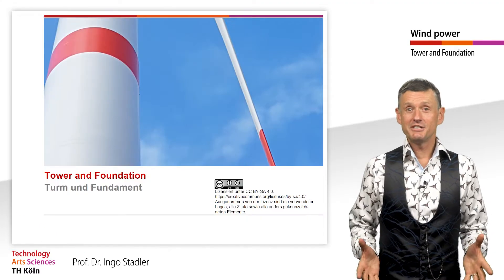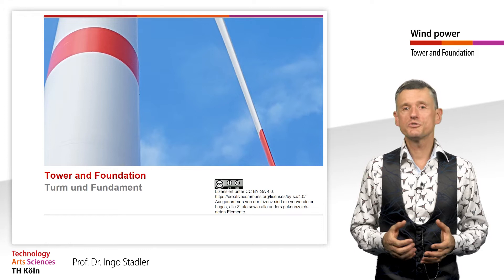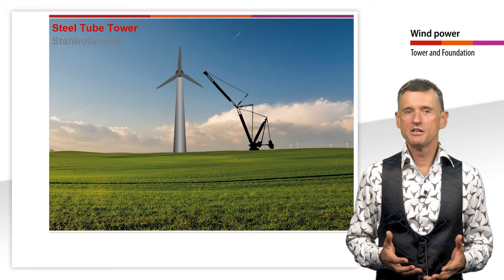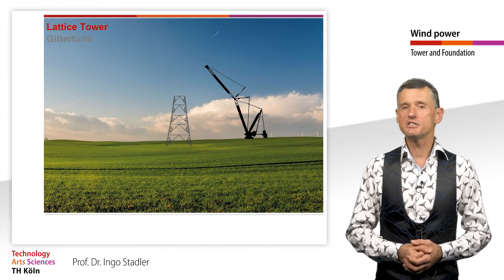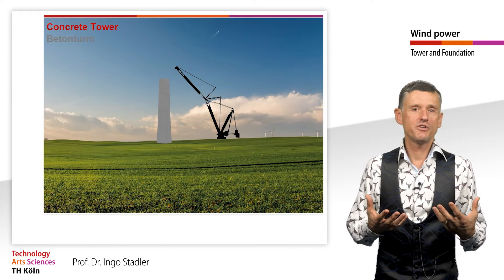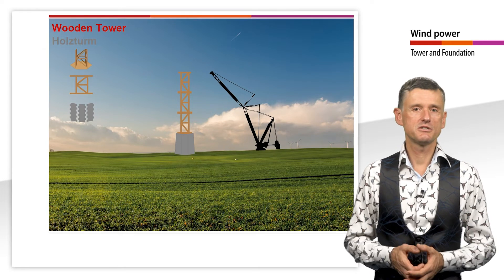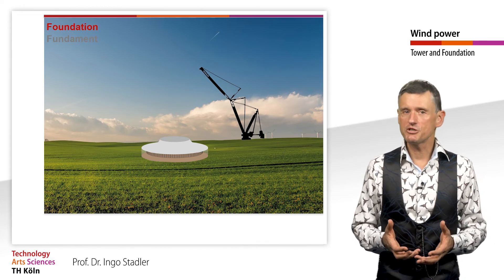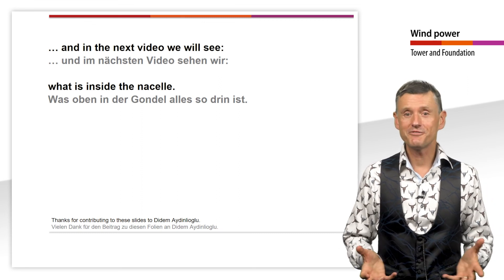Tower and Foundation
In this video we take a closer look at the different types of tower construction and also go into the role of the foundation.